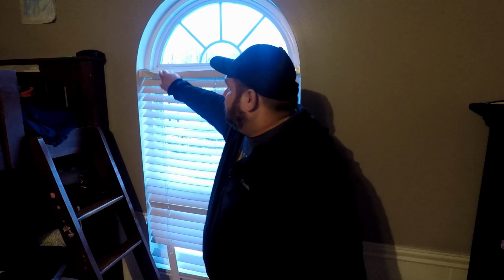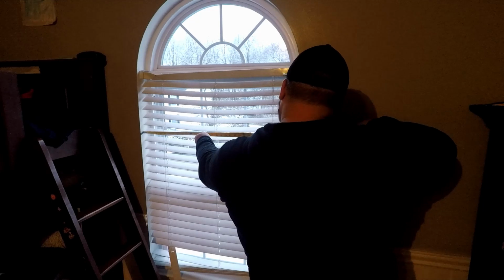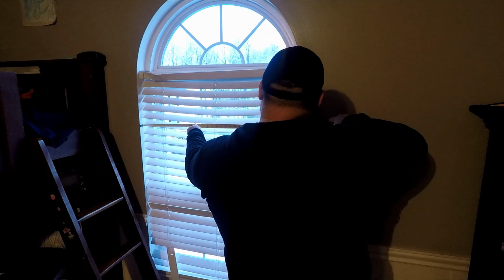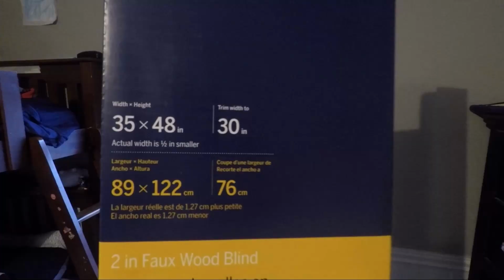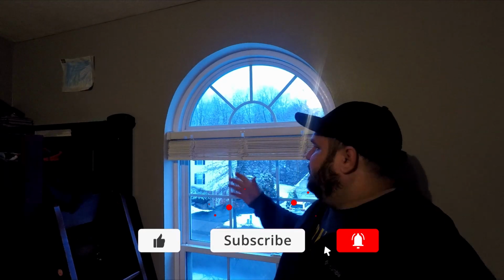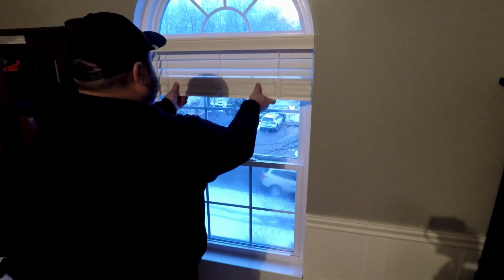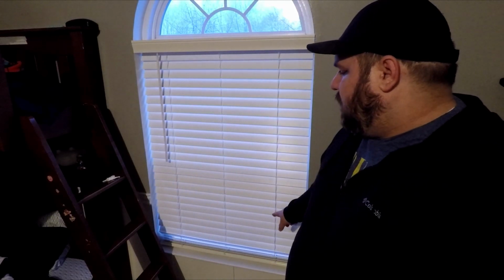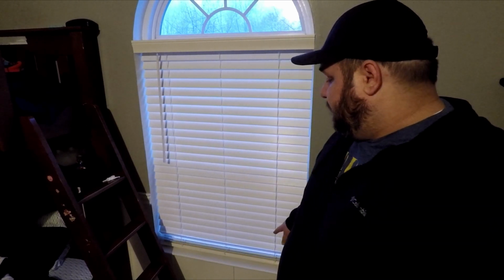How to replace Old Blinds - DIY Home Repair Project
My kids are animals.  They are constantly breaking things and because I am moving, I need to fix all of those broken things so that I can sell my house.

In this video I replace a set of old broken blinds.  It isn't hard, but there are some tricks that will help you out.